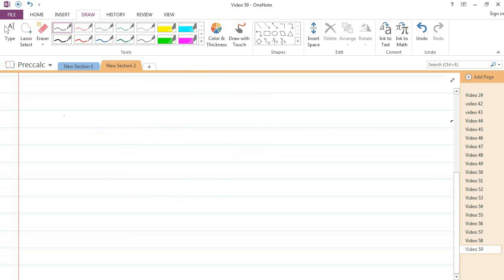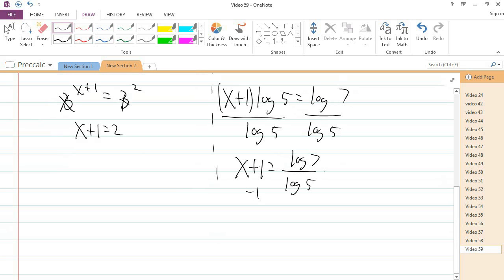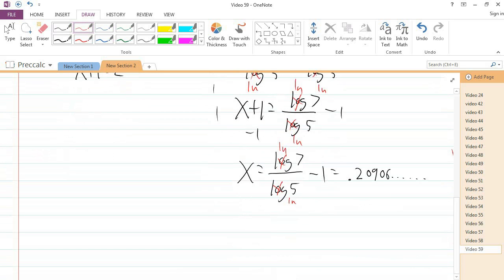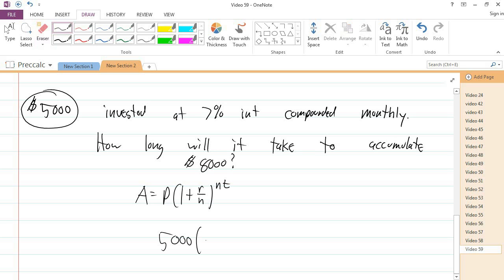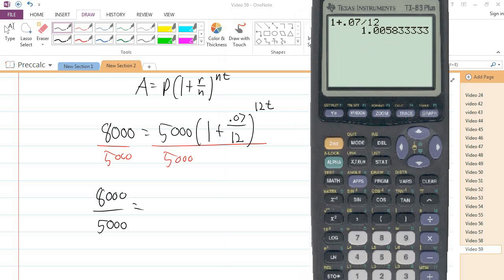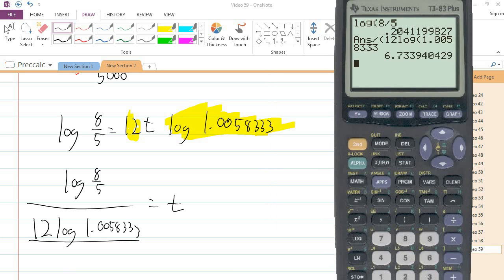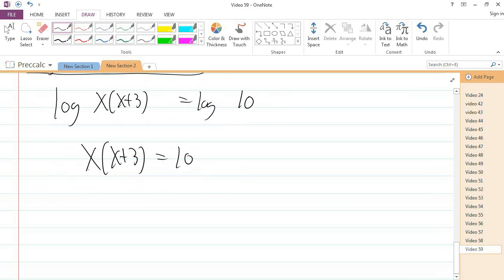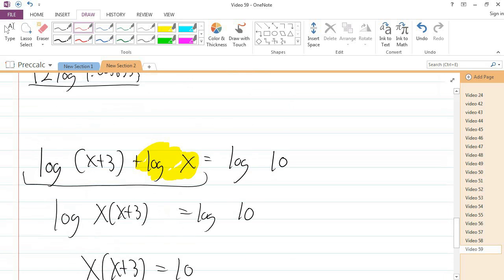Video 59 (IPC) - Special cases with log equations